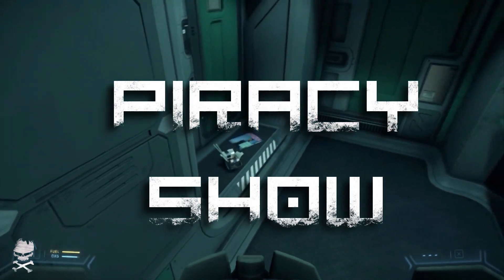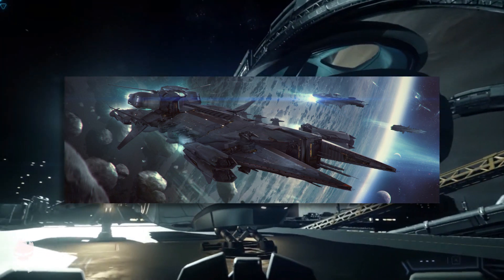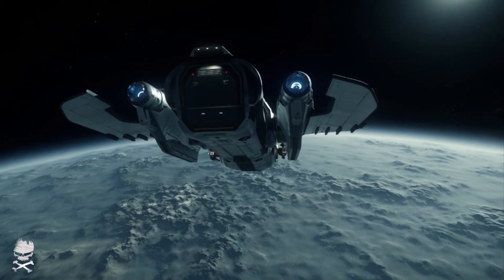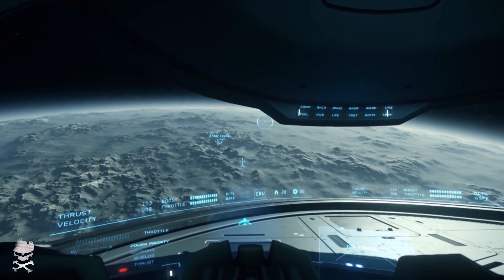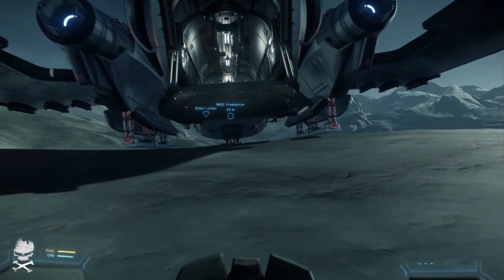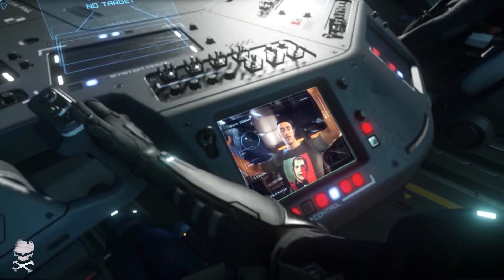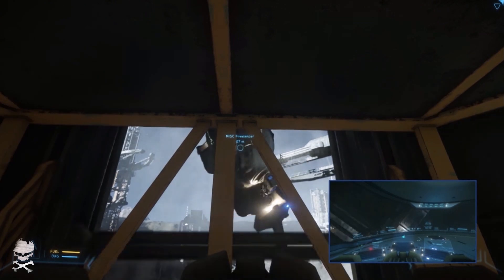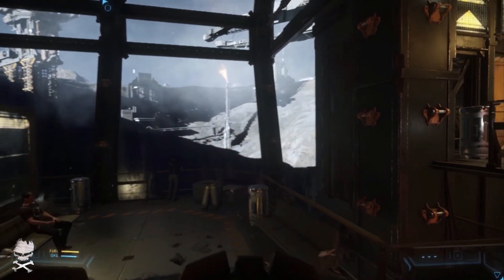Star Citizen : Piracy Show Auto turrets and comments 29-5-2017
Star Citizen